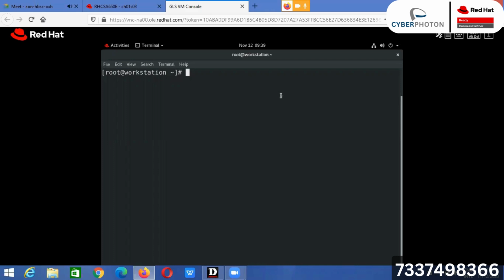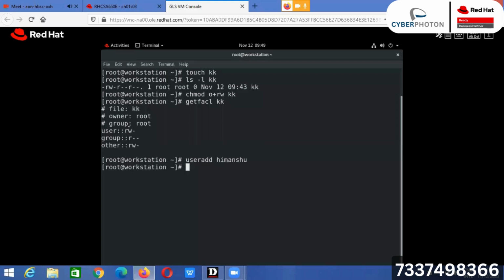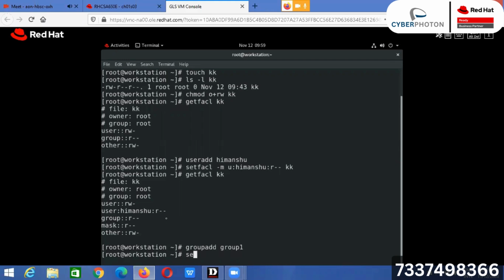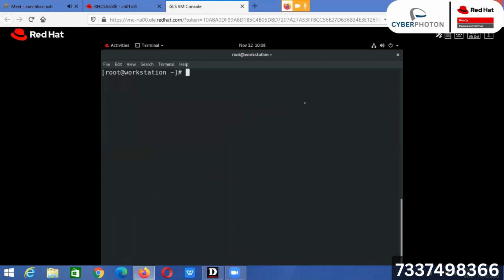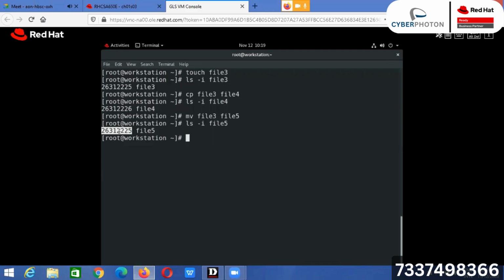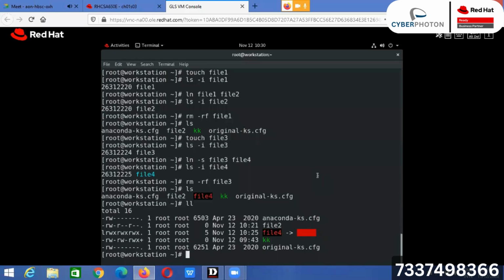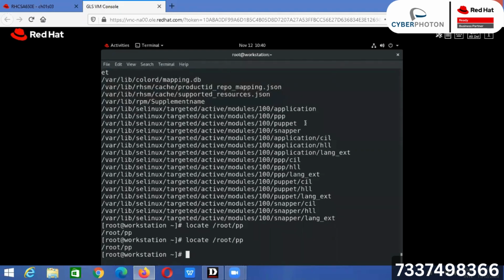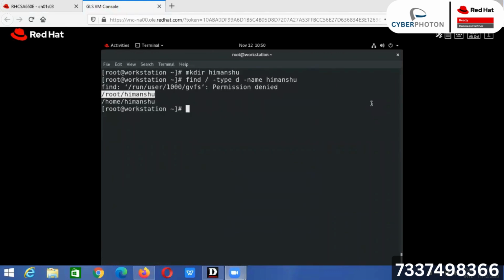Red Hat Linux RHCSA Free Training: -S-10 | Linux ACL permission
In this video, we dive into advanced Linux file management with Access Control Lists (ACLs) and inodes. Learn how ACLs extend traditional file permissions, allowing you to assign specific permissions to individual users or groups. We’ll also break down how inodes store crucial metadata for files and directories. Master commands like getfacl, setfacl, and understand how to efficiently manage file access and control in your system.

Cyberphoton, a Red Hat Authorized Training Partner, is your go-to source for expert Red Hat training and certification. With hands-on labs, mock exams, and personalized guidance, we prepare you for success in certifications like RHCSA, RHCE, and more.